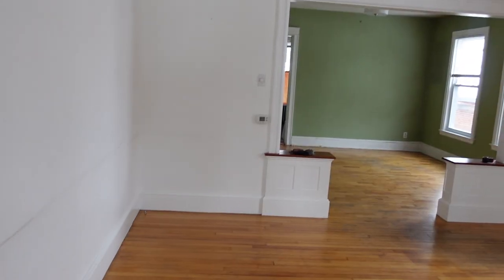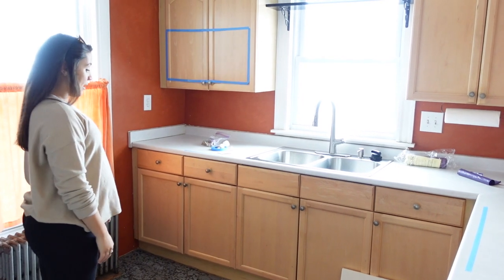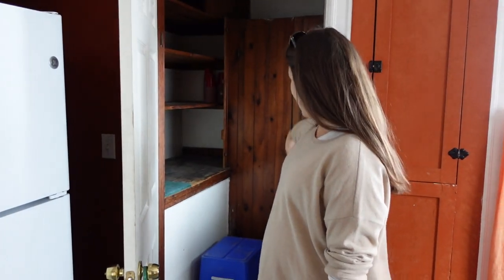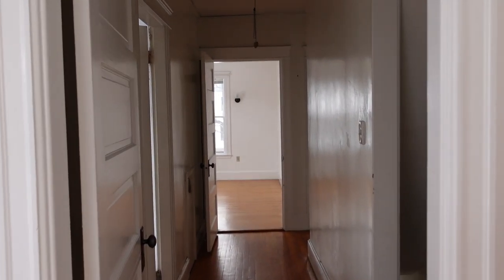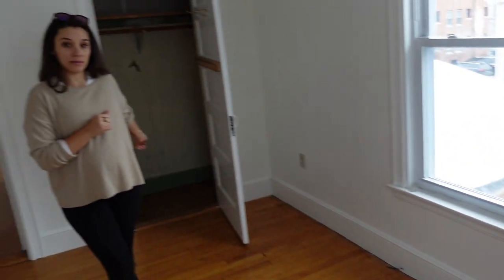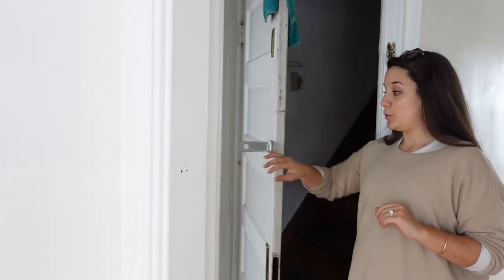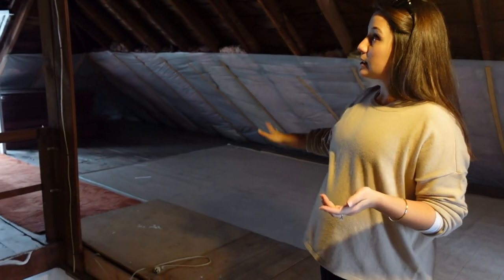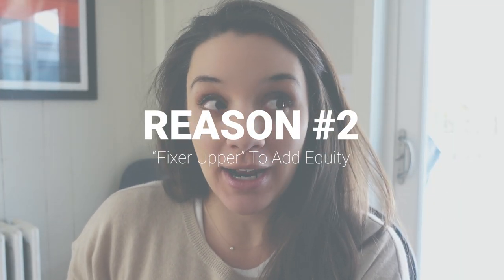WE BOUGHT A DUPLEX 🏠 Empty House Tour & Reno Plans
We bought a duplex and I'm sharing a full empty house tour as well as our renovation plans. We've got big plans!! We hope to update the kitchen, bathroom, finish the attic, paint the exterior and make some tweaks the other unit.

In this video we'll be talking about:
- Renovation Plans
- House Hacking
- Investment Properties
- Building our Real Estate Portfolio
...and more!